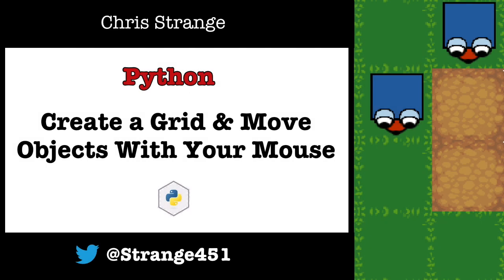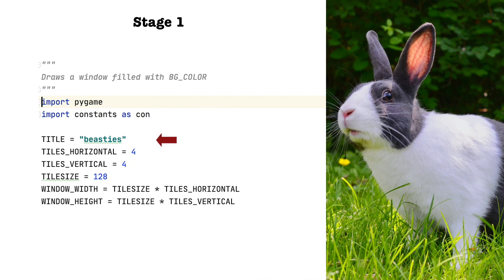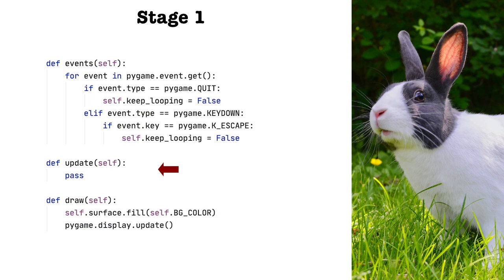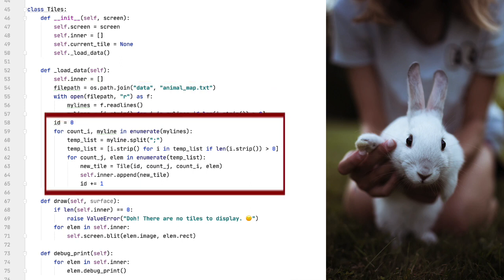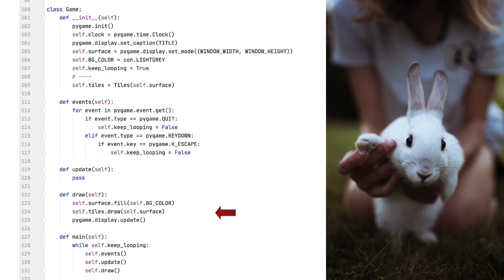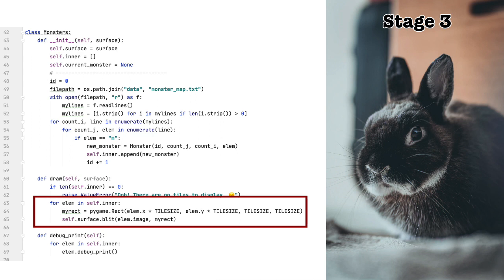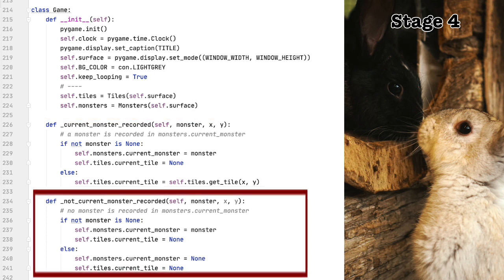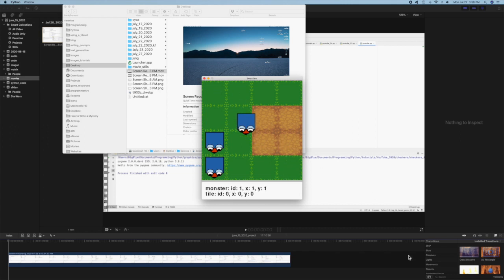Create a Grid Using Python and Move Objects With Your Mouse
I’ve been working my way through creating an old school roleplaying game, but I’m taking a break from that to create a grid, something that will come in handy for creating a game of chess or checkers ... or even the interface for a (very!) simple RPG.
I will be creating this program in stages:

Stage 1
In the first stage I create an empty window with a light grey background.

Stage 2
In the 2nd stage I create a simple map to draw tiles onto the background. In this case the tiles will represent either grass or dirt.

Stage 3
In the 3rd stage I will draw “Monsters” on the grid. My apologies for the quality of the graphics! As you can guess, I’m the one who drew this ‘monster’ years ago. I was trying to make something that resembled a dog, but I fell well short of the mark!

Stage 4
In the 4th stage I will use a mouse to select a monster and then move that monster around the grid by clicking squares that ARE NOT occupied by a monster. If I click a square that is occupied by a monster then THAT monster is ‘activated’ and will move the next time I click on an environment time.